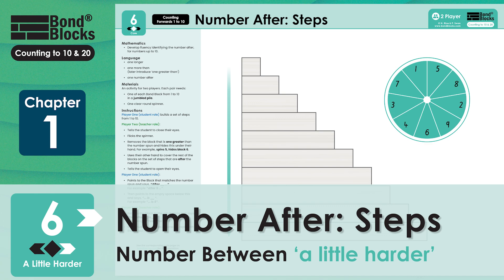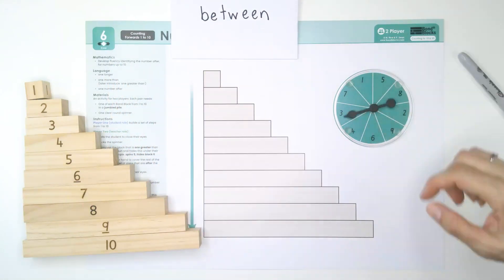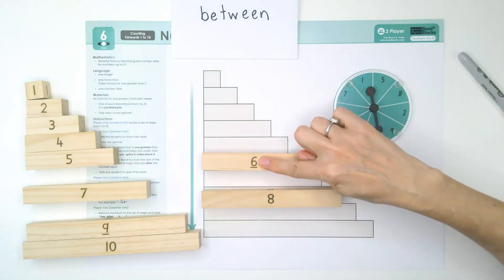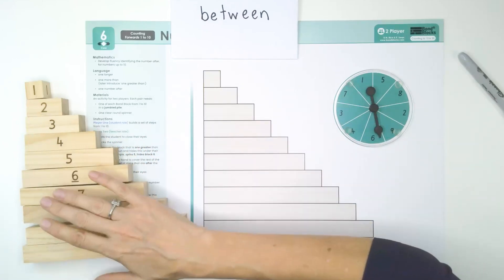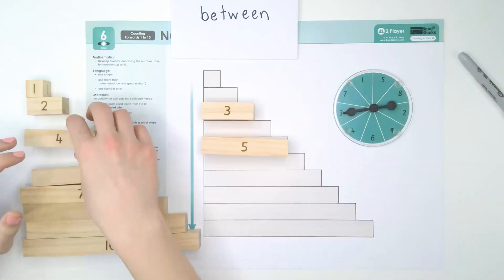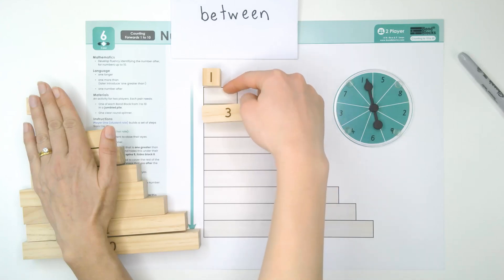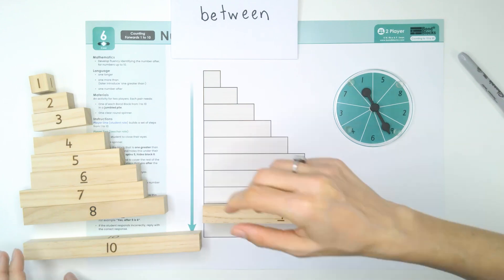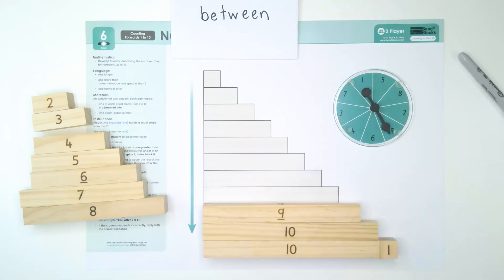6) Number After: Steps_a little harder_between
6) Number After: Steps_a little harder_between

0:00 Mathematics
1:27 Swap Roles
2:00 Swap Roles
2:29 Spin 9